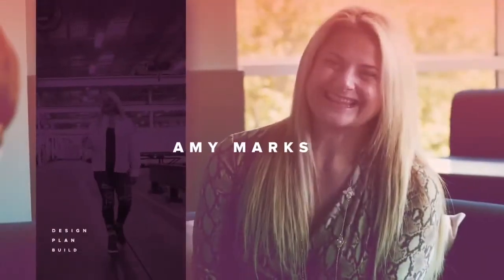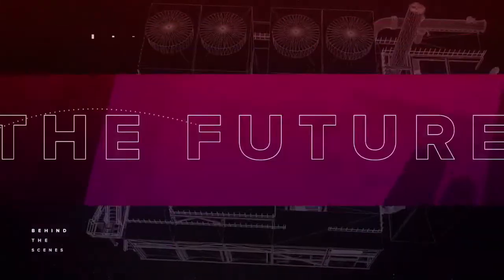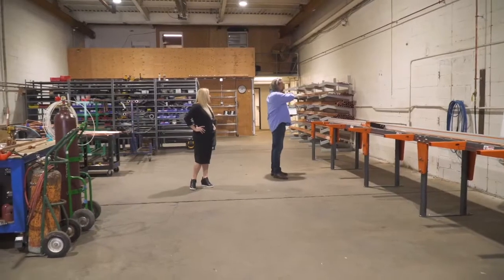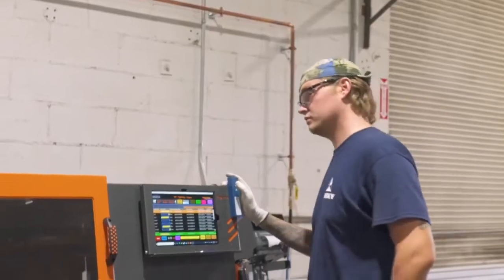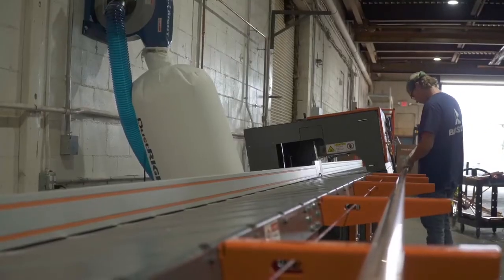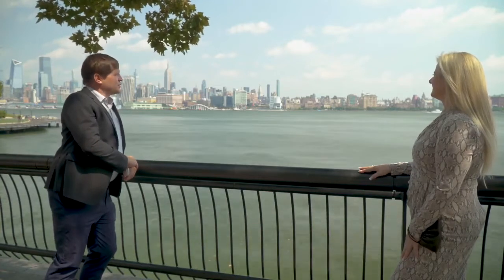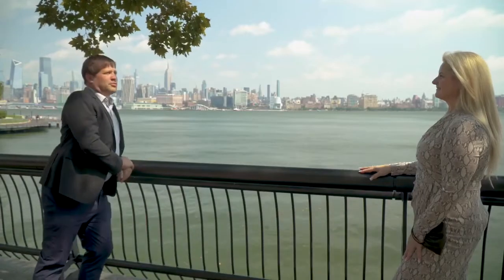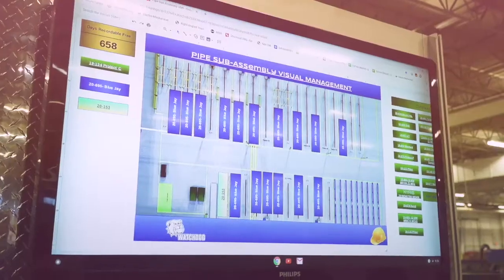QUEEN OF PREFAB Ep 2 DESIGN FOR MANUFACTURE & ASSEMBLY DFMA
Meet Amy Marks, Autodesk’s VP of Industrialized Construction, also known as the “Queen of Prefab,” as she meets with leading architecture, engineering and construction firms to discover how they are deploying industrialized construction techniques such as DFMA and prefabrication.

In this episode you’ll learn more about what industrialized construction is and why this transformation is happening across the industry.

Amy Marks, VP, Industrialized Construction at Autodesk is known throughout the world as the “Queen of Prefab.” At Autodesk, she informs product strategy, thought leadership and convergence consulting for customers incorporating industrialized construction methodologies across the Autodesk platform. Prior to joining Autodesk, she defined the language, process and frameworks that are adopted by companies, universities and countries around the world reflecting the convergence of Design-Make-Operate models.

Notably, Amy was appointed by the Singapore government’s Building & Construction Authority as an international expert to advise its design and construction productivity roadmap. Her thought leadership and tenacity, leading alongside the government and industry, resulted in unprecedented change and innovation - catapulting Singapore to worldwide recognition in the Industrialized Construction space. She is a graduate of the University of Florida and an alumna of the Harvard Business School.